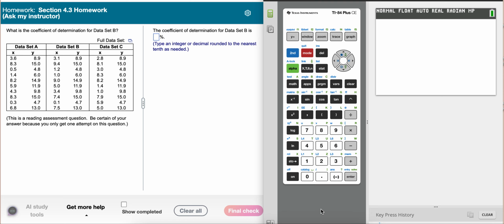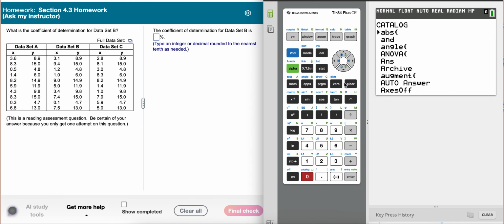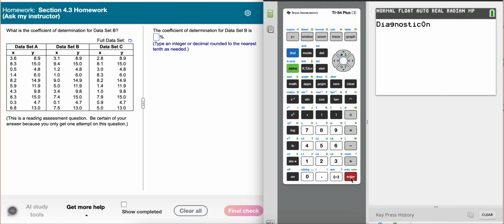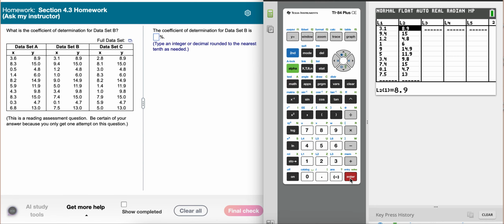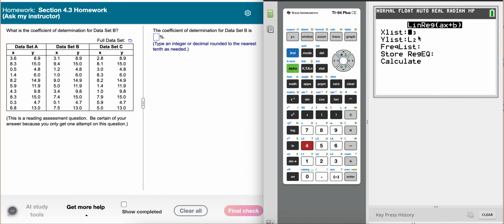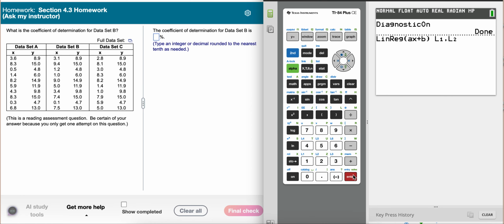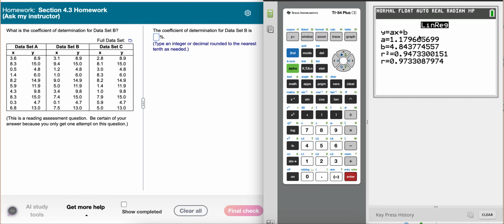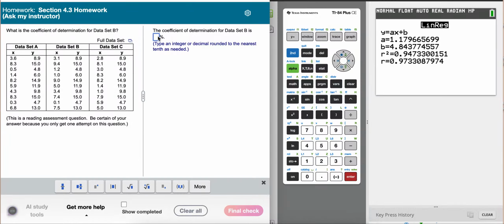Finding the Coefficient of Determination